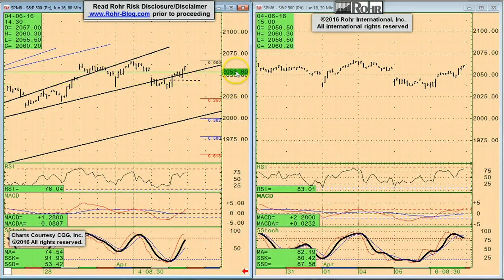Rohr-Blog S&P 500 Analysis (excerpt) - 160407